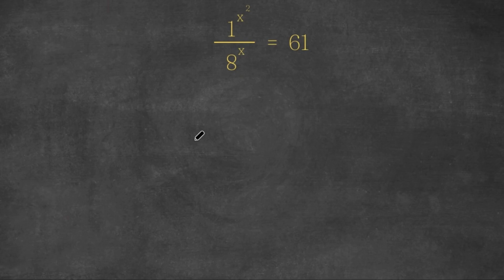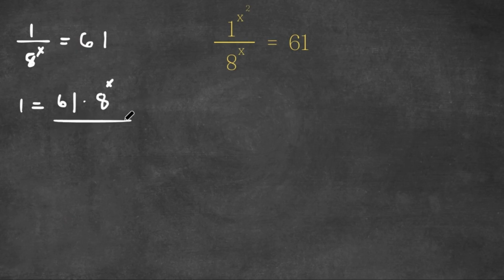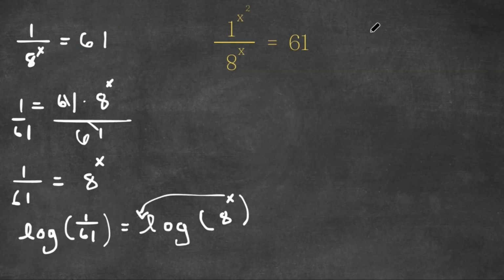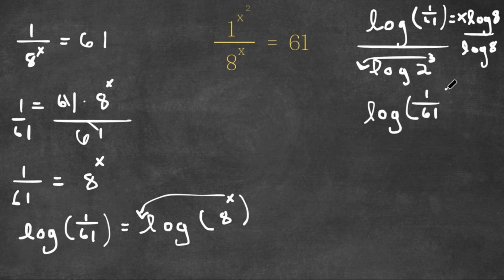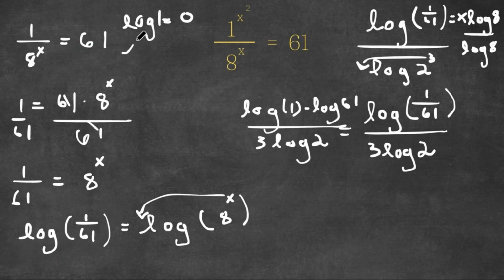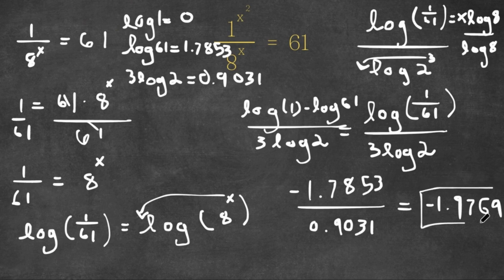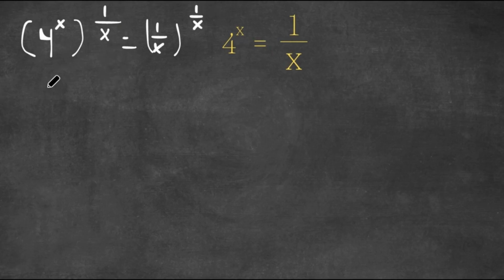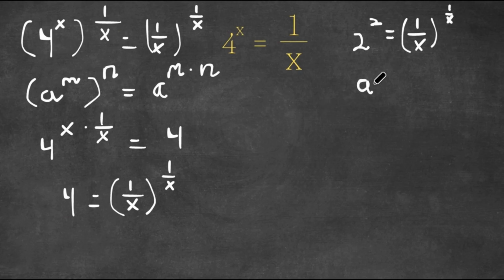A Challenging Exponential Equation | Can You Solve This?